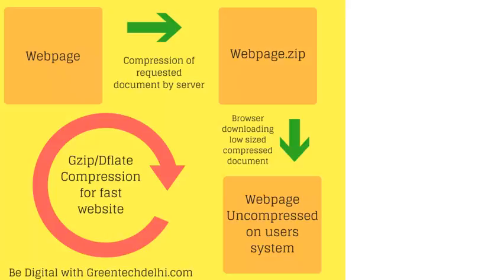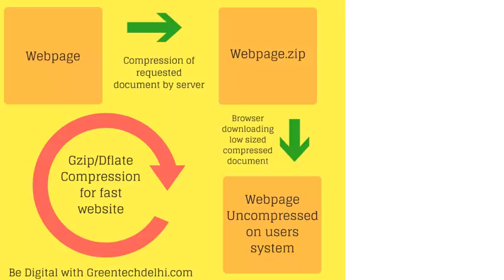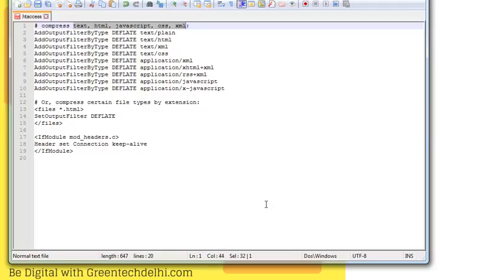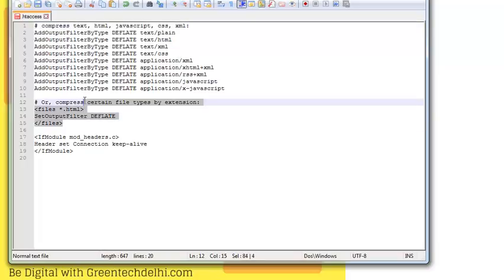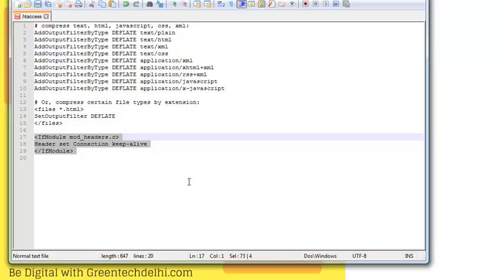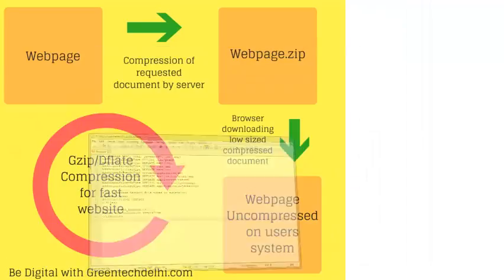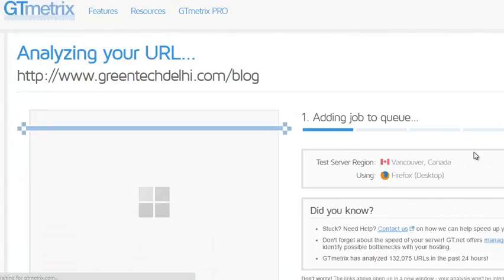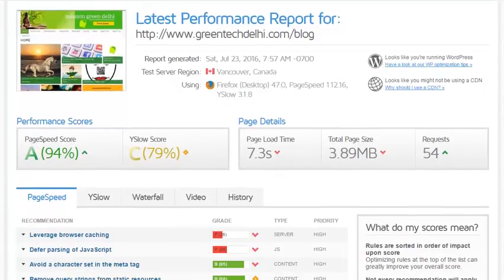How to optimize performance of website ?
This tutorial from greentech will explain performance optimization of website using deflate module/filter on apache server. To know more about vlogger or poster, please visit below mentioned websites -

Puneet Verma | Webmaster | Traveler | Blogger | Mission Green Delhi Author | Green Himachal | Greenry | Environmentalist | Crusader | Youtuber